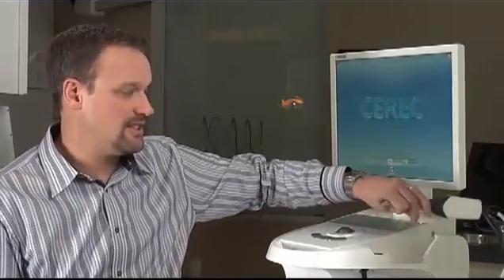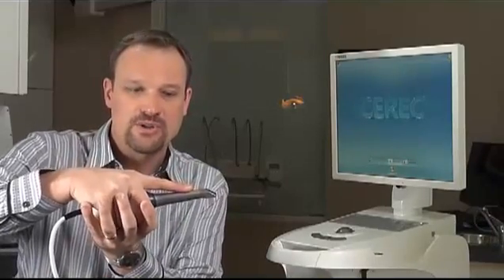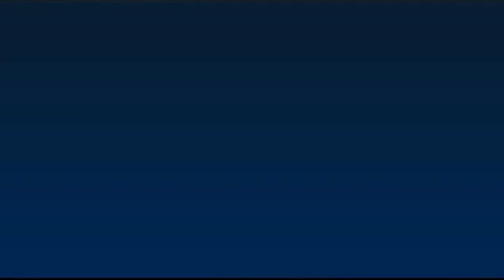Dental CE: Optimizing the Omnicam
Credit Details: This electronically delivered self-instructional program is designated for 1.5 hours of CE credit by Farran Media.

The fee to view this course is $36.00. This cost includes the fee to take the exam and claim your CE credits.

Synopsis:
Major advancements continue to occur in our digital age from smart phones to computer programs. One of the most intriguing digital medical technologies is 3D intra-oral scanning. The Cerec Omnicam is one that's main features include: color-rendered models, video streaming, powder-free, and small camera foot print. This course discusses the utilization of the Omnicam and techniques and "tricks" for success. Posterior and anterior applications are discussed as well as new features such as the "cut" and the 2D mode. If you are a current Cerec user wanting to hone your skills, or someone curious about the technology, this narrative instruction will guide you for the best outcome.

Description of Speaker:
Dr. Todd Ehrlich graduated Magna Cum Laude from the University of Texas Health Science Center at San Antonio Dental School and served as president of its Alumni Association. He is a certified CEREC Trainer through the International Society for Computerized Dentistry, Sirona Dental Systems, and Patterson Dental. His "Cerecology" training program is considered one of the premiere training seminars for the CEREC method. He is a beta tester for CEREC and Emax CAD. He has lectured internationally on dental CAD/CAM technologies, and has published articles relating to practice management, digital photography, and the CEREC method in numerous dental trade journals. His case presentations are well known for his attention to detail, aesthetics, and photography. He serves as one of the few Administrators on Dentaltown's Web site forums. Dr. Ehrlich runs a successful family and cosmetic practice outside of Austin, Texas with his wife, Kristine.

Educational Objectives:
Learn proper manipulation of the Cerec Omnicam in the posterior and anterior.
Establish defined techniques for predictable imaging and stitching.
Discover methods to alter 3D models for more efficient imaging.
Determine how to use and where to find the 2D Video mode.